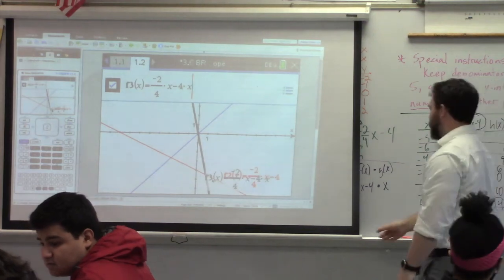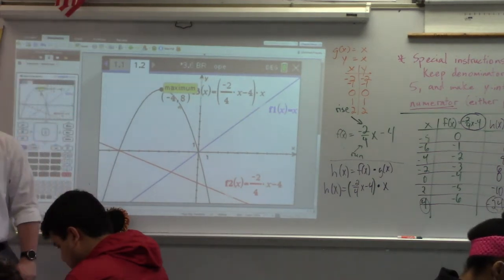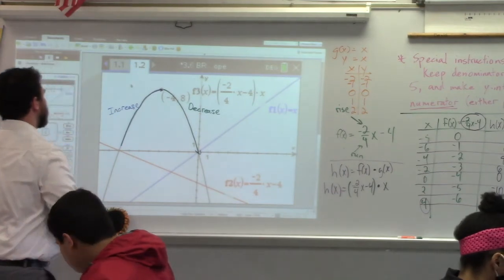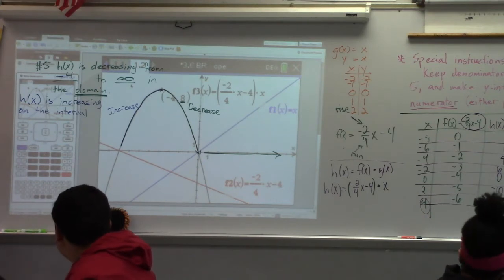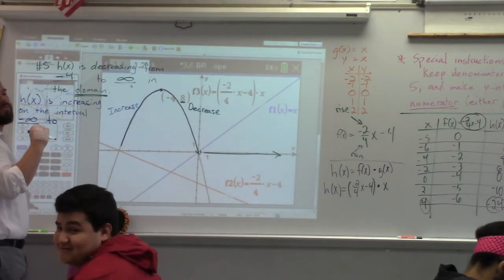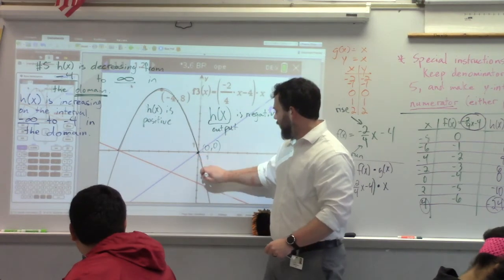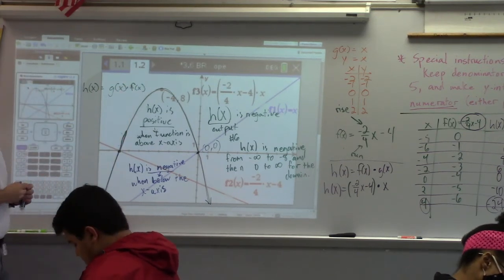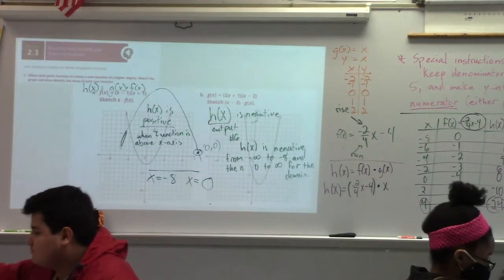March 7 pt 2 Dilating Functions by Nonconstant Values